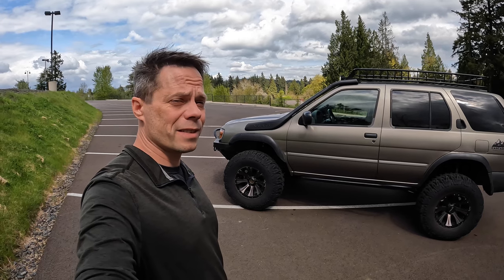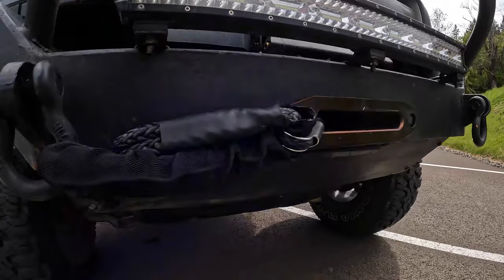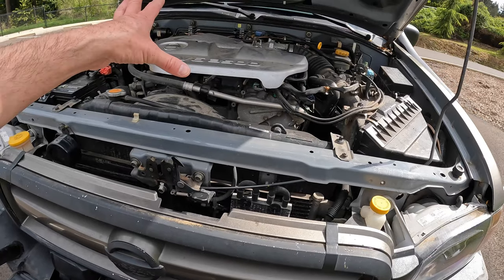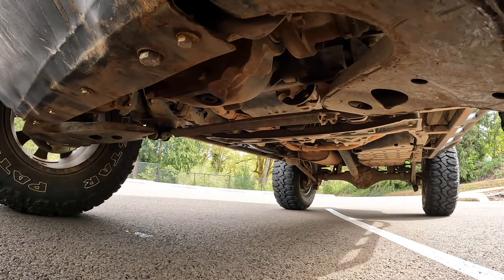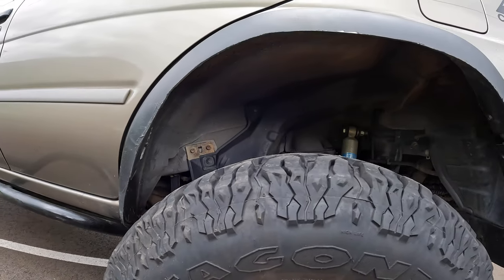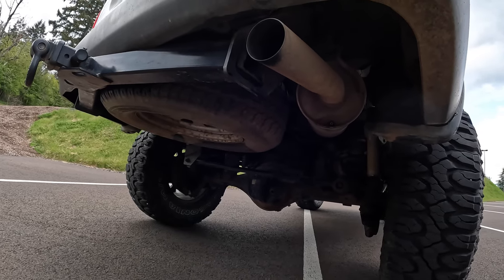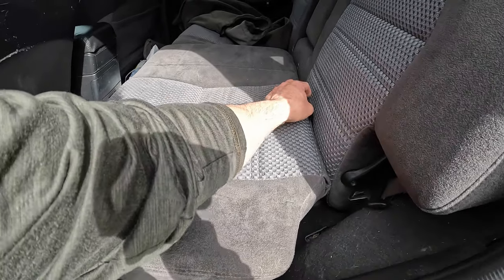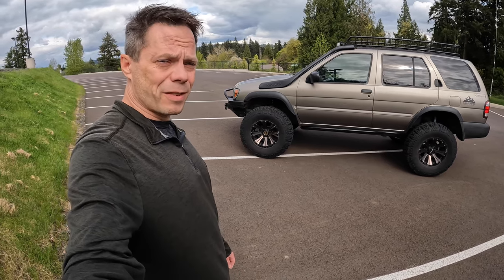Pathfinder R50 Off Road Build Walkaround Summary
This 2004 Nissan Pathfinder SE was purchased four years ago and this video reviews all the modifications needed to make this into an amazing off-roading 4x4 vehicle.
This is an excellent reference and source of what is needed to make your Nissan Pathfinder or Infiniti QX4 in to an excellent off-road capable vehicle. Included modifications are listed below with links with their sources.

Chapters:
0:00 Introduction
0:37 Front Modifications
2:41 Under Hood Modifications
3:48 Front Suspension Modifications
4:53 Wheels, Tires and Brakes Modifications
5:34 Side and body Modifications
6:10 Rear Suspension Modifications
7:30 Back Modifications
7:57 Roof and Rack Modifications
8:18 Interior Modifications
9:13 Future Modfiications
10:14 Conclusion and Summary

Here is the Pathfinder modifications list and links:

Front:
Navara D21 snorkel
Custom front bumper from XJ DIY kit
2 external Transmission cooler
External power steering cooler
Fog Lights
Nilight light bars
9500lb Smittybilt winch
Head light assebly
Head Light bulbs

Front Suspension:
4 inch SFD from Pines to Spines
Front OME HD heavy coils and struts
Warn Premium 29091 Locking Hub
Custom missing link
Custom skid plate - been extended with SF

2 inch spacers
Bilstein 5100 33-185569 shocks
No rear sway bar - i created extended links for first lift but after SFD I choose not to extend again but rather just take it off
Custom Panhard Drop
Zone Offroad Bulk 2" Tall x 3" Wide Body Lift Block
Rear Bumpstop - Febest
New stock trailing arms

Underhood:
Power screw fix
New Valve cover
New spark plugs - iridium
Blazer light controller
Cutoff power switch
Loudspeaker for CB
Aftermarket horns

Tires and wheels and brakes:
315x70r17 Milestar Patagonias (35x12.50x17)
Helo 901 Satin wheels
1 inch wheel spacers
Powerstop Z36 brakes
Extended brake lines front and rear

Side:
Custom rock sliders
Defense antenna
Major wheel well chopping on front and rear
Painted and trimmed fenders

Roof:
Custom extended roof rack
DWVO light bar

Inside:
Yaesu Ham radio
President Johnny III CB radio
Mounts and antennas
Blazer light controller
Pormido Triple Mirror Dash Cam
New Fuel level sensor unit
Fuel Pump Motor
Interior Lights

Rear:
Trailer hitch
4' Firestick CB antenna
4' HAM antenna
Painted bumper
Extended Brake line
Fuel Filter

Future Projects:
3.9:1 Transfer case gears for TX10 current is 2.6:1 ratio
Rear bumper and tire rack
TrakMotive Extended CV Axles
Stronger springs to gain an inch more up front
Custom breather tube in the rear diff
More under armor with new missing link

Extra Items I forgot to mention in the video:
Oil Cooler O-Ring Gasket Set
Floor mats
Seat covers